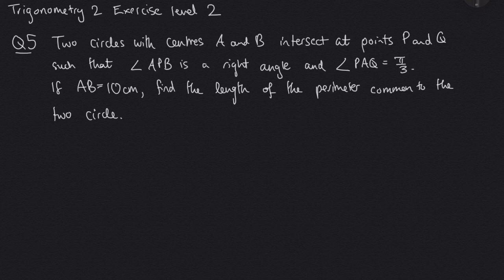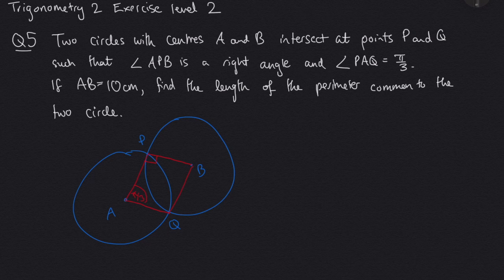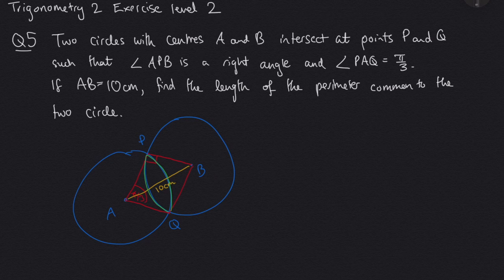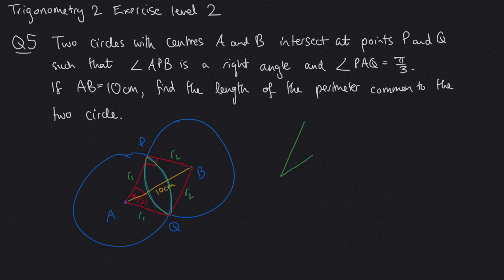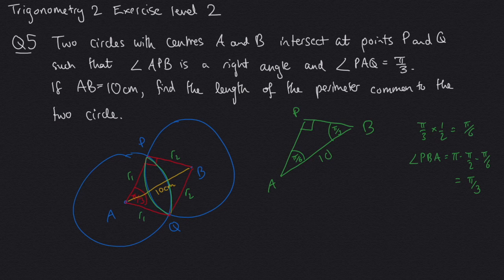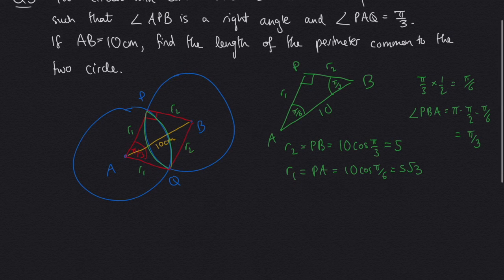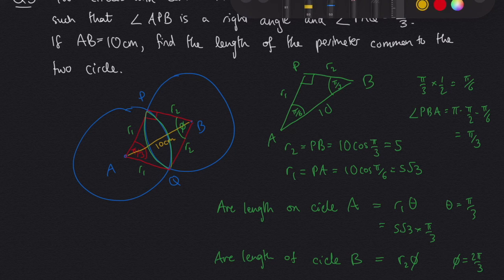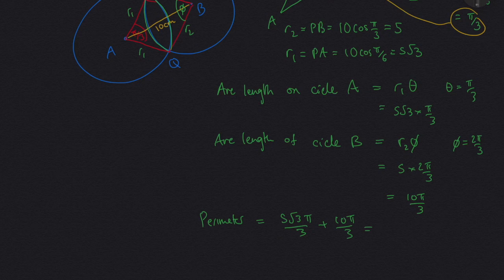Trigonometry 2 Exercise Level 2 Q5 solution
An arc length problem